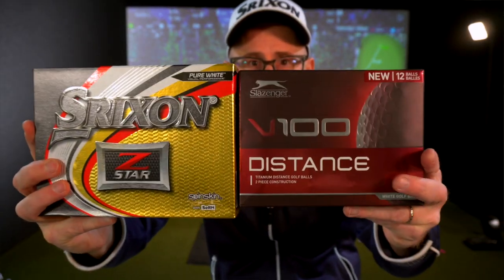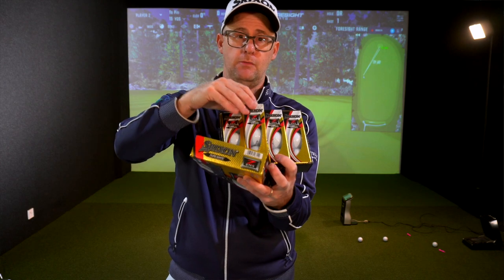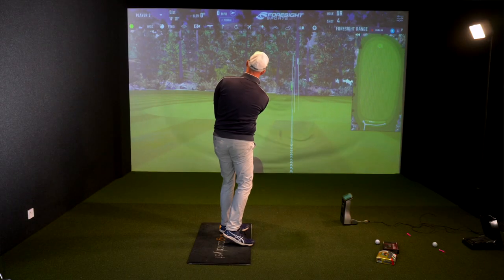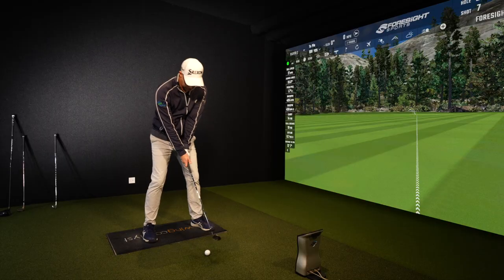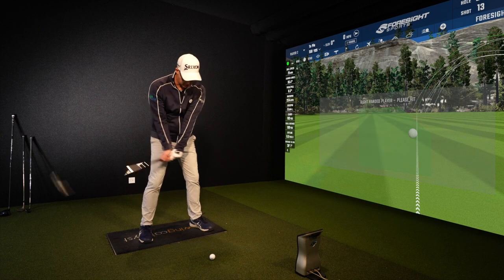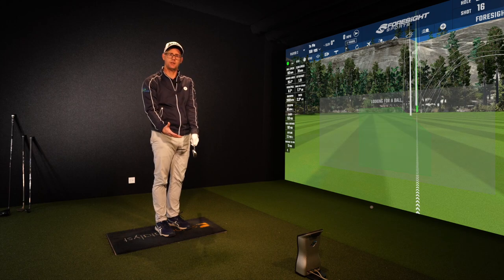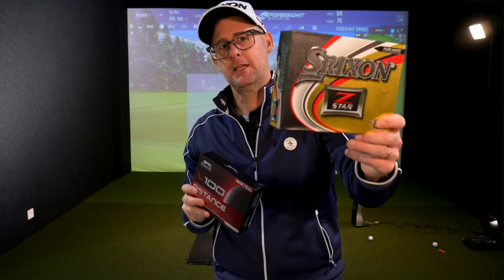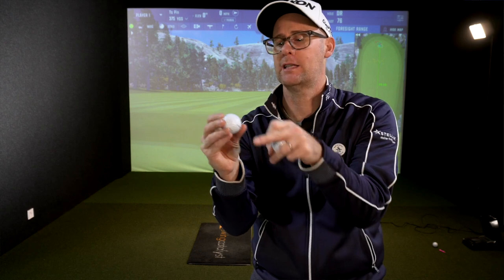CHEAP vs PREMIUM GOLF BALLS the spin numbers and SHOCKING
Mark Crossfield golf professional is testing cheap vs premium golf balls to see if we spend too much money buying Srixon , Titleist or TaylorMade golf balls. Mark takes to amazon to buy some cheap slazenger golf balls and is comparing them to his Premium Srixon Z Star golf balls. What really are we paying for when it comes to the ball and do we really see a difference in performance and do we really need to spend more money buying the best golf balls?

Let Mark know what golf ball you are playing and how much do you spend on your golf balls?